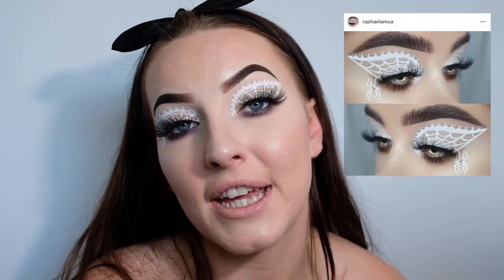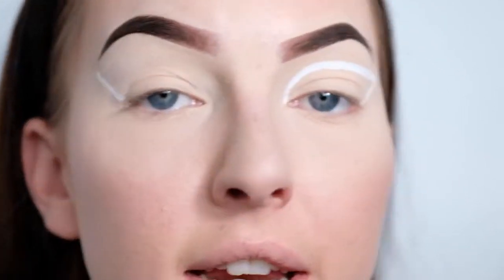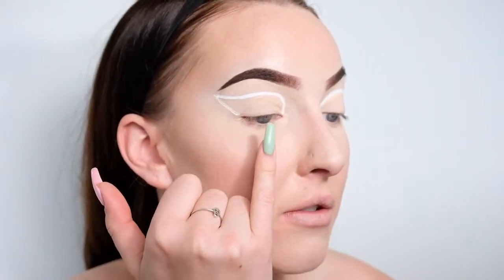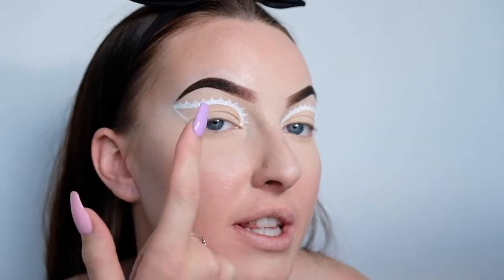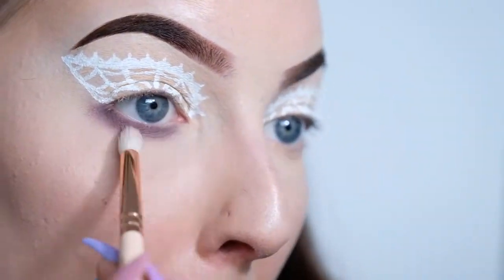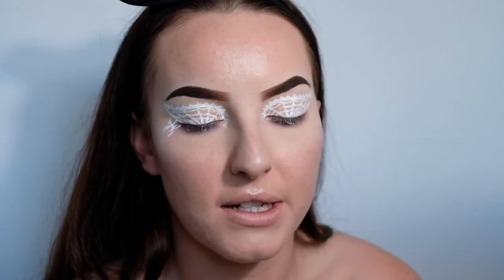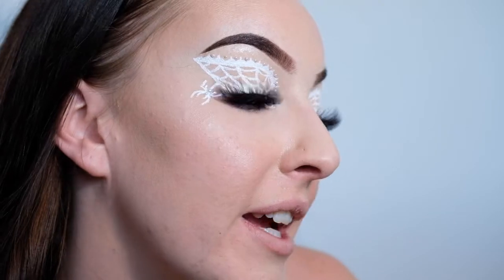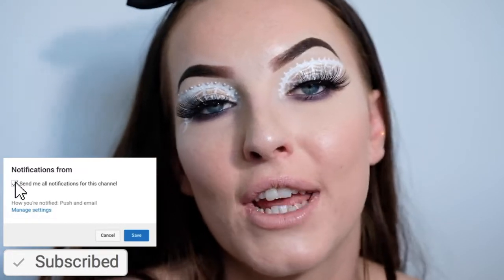Spider Web Cut Crease Tutorial - Halloween Makeup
Hi guys! Today's video is a tutorial on this spiderweb look which is a recreation of @raphaelamua's look she posted last October. I've been wanting to do this look ever since I saw it and I finally got the courage to give it a go. I'm really happy with the way it turned out! I hope you guys like it too!

Products used:

Make Up For Ever: Aqua XL Liquid Liner (White)

Tarte: Shape Tape Concealer (Fair Neutral)

Lime Crime: Venus Immortalis Palette (Unveil, Cameo)

Kat Von D: Alchemist Holographic Transformer (Teal ((Aquamarine))

XO Beauty: Faux Mink Lashes (Thunder)